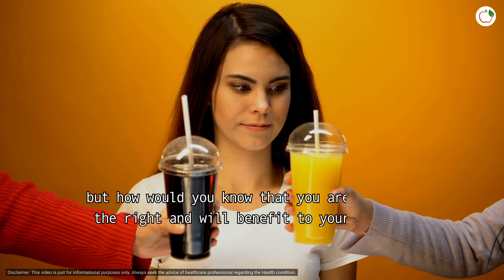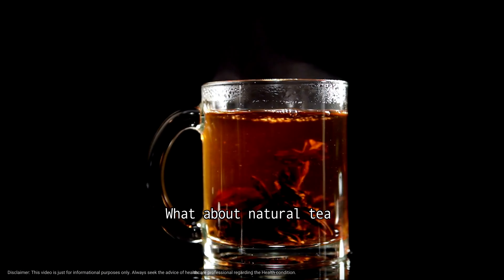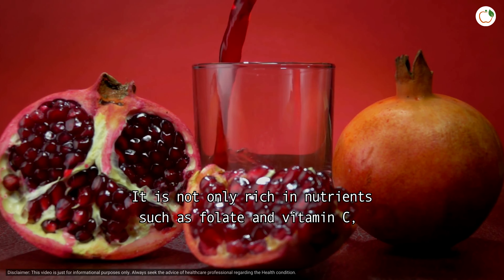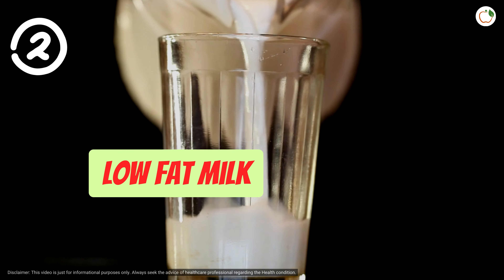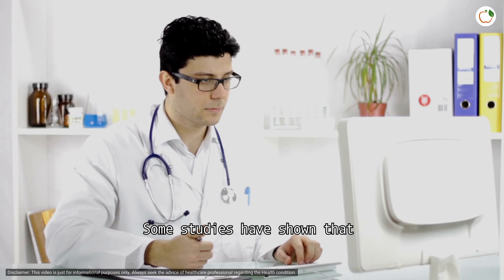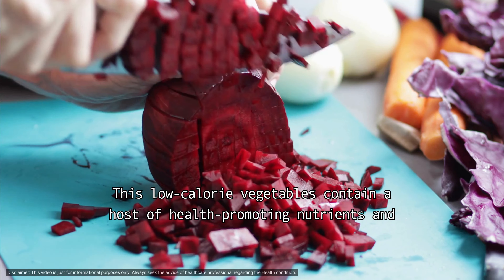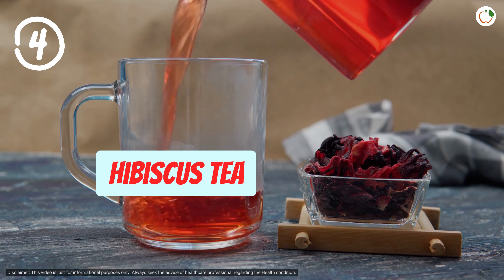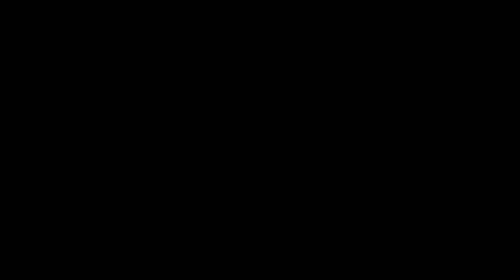Have These 4 Drinks to Lower your High Blood Pressure Immediately || Healthapta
Have These 4 Drinks to Lower your High Blood Pressure Immediately.

You know, there are multiple options out there to choose your drinks, but how would you
know that you are choosing the right and will benefit to your health.

Just like you picking the healthy foods to eat, it is important to choose the right drinks as
well.

But how you will identify that which one would be great for you. especially when it comes to
reduce high blood pressure.

Stay connect with this video as we are going to talk about the drinks which may help you to
lower your high blood pressure immediately.

Are they are green juice?
What about natural tea?
or how can you choose the right drinks?

Don&#39;t worry, we will clear all your questions and doubts in this video. We will take a deeper
dive into different types of drinks that may help lower your high blood pressure.

To know more information, please watch our video till the end.

This video &quot; Have These 4 Drinks to Lower your High Blood Pressure Immediately.&quot; is
medical advice, diagnosis, or treatment. Always seek the advice of healthcare professional
with an question you may regarding a health issues.

Summary:

Pomegranate juice.: Pomegranate juice contains anthocyanins which may interact with an enzyme
that plays a crucial role in regulating blood pressure.

Low fat milk: Drinking heart-healthy low-fat milk will provide you with calcium and vitamin D to the
body. Both of these nutrients work as a team to maintain healthy blood pressure.

Beet juice: Beet juice are rich in dietary nitrates, a compound known to have blood pressure-
lowering effects, which can improve blood flow in the body.

Hibiscus tea: Drinking hibiscus tea may help to lower your blood pressure as it contains diuretics and
angiotensin-converting inhibitors, both of which effectively lower blood pressure.
Timestamps:
Title Intro – 00:00
Video Intro - 00:06
Pomegranate juice - 00:47
Low fat milk – 01:22
Beet Juice - 01:59
Hibiscus tea – 02:34
End Video - 03:00